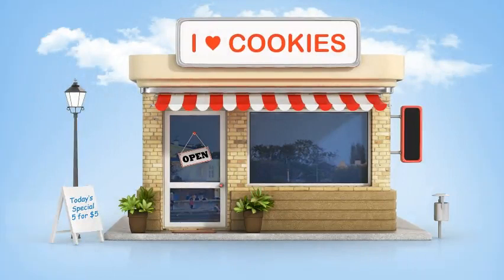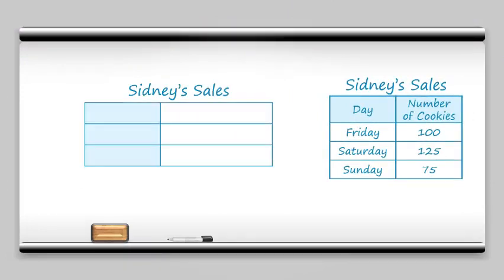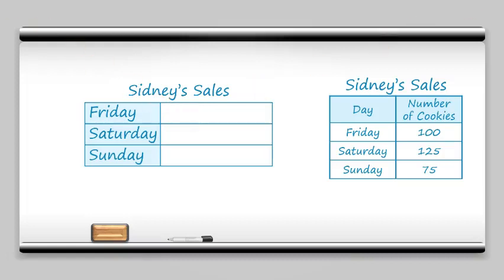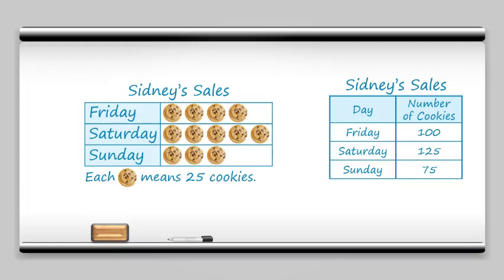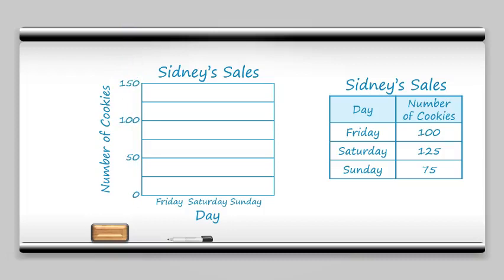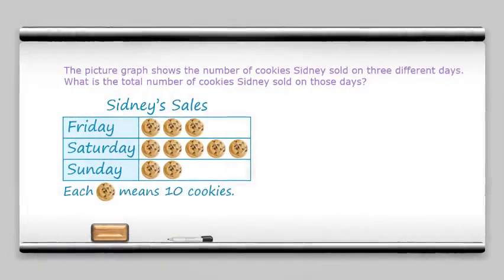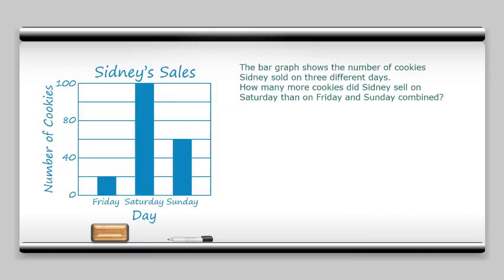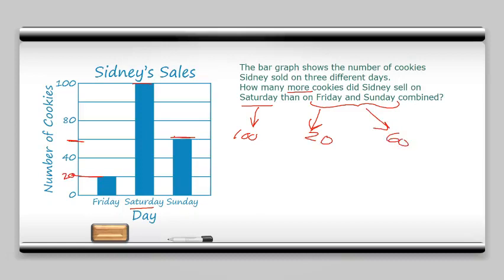3rd Grade - Math - Graphs - Topic Video Part 1 of 2